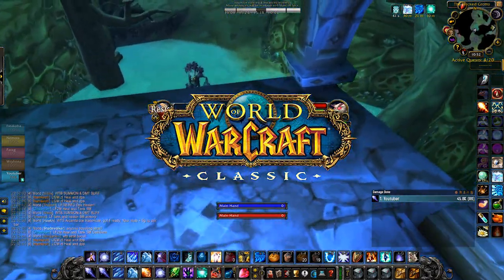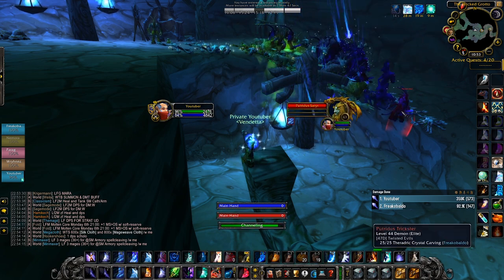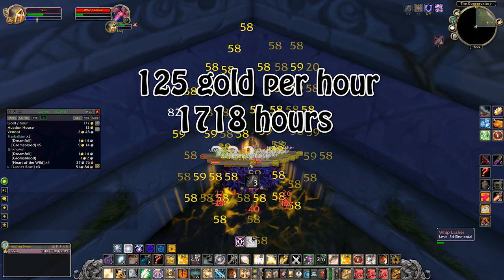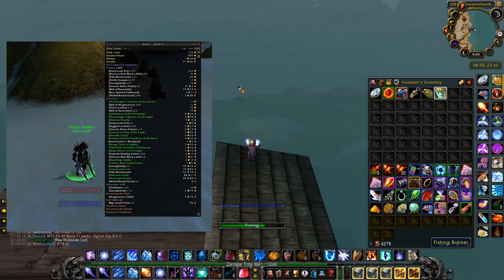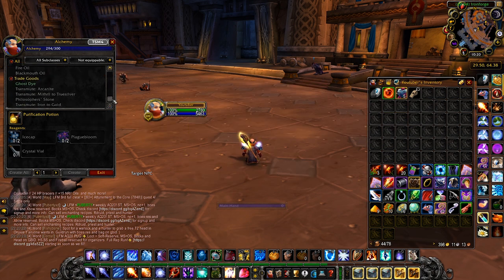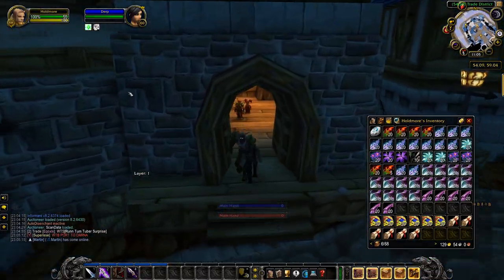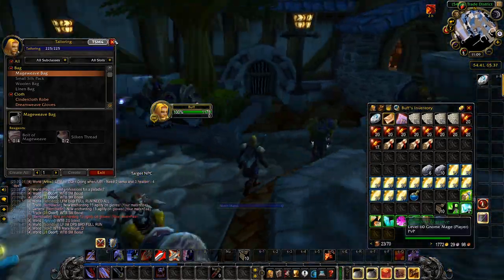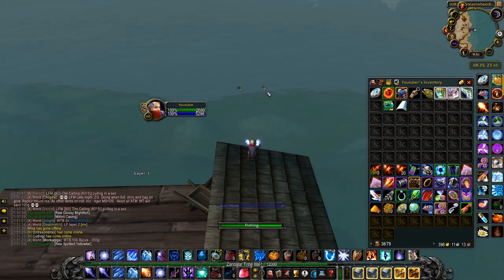10 Ways to Get GoldCapped in Classic WoW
10 ways to get goldcapped in classic wow! In this video I give you 10 ways you can farm gold or obtain gold, in order to get that 214,748 gold needed for the goldcap! We cover things like goldfarming, mage boosting, dungeon farming, class-specific goldfarms, herbalism, fishing, investing and playing the auction house! I tried to include as many different things as possible to try to include something for everyone! Hopefully you find some useful information and maybe some extra motivation to farm some gold by watching this video!

Social Media!